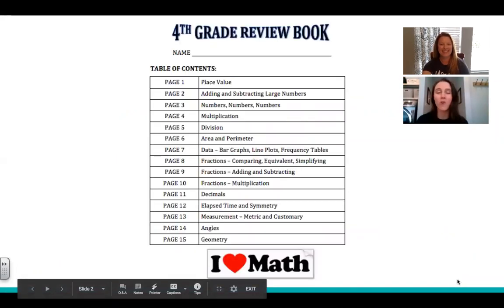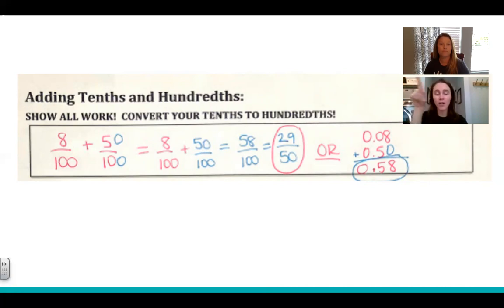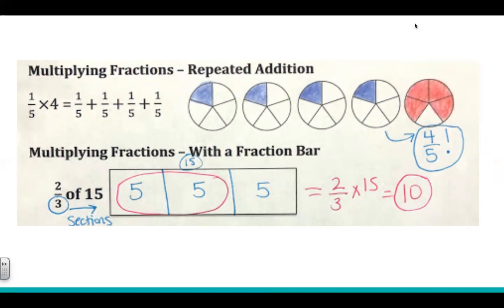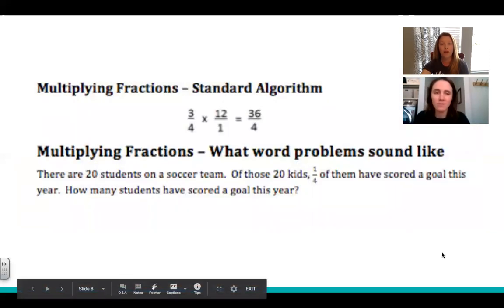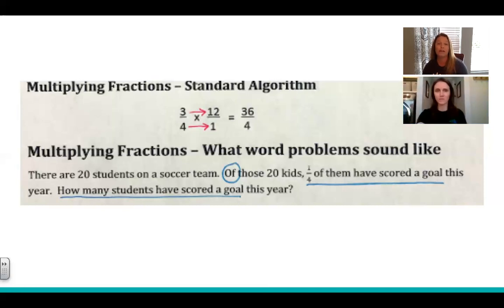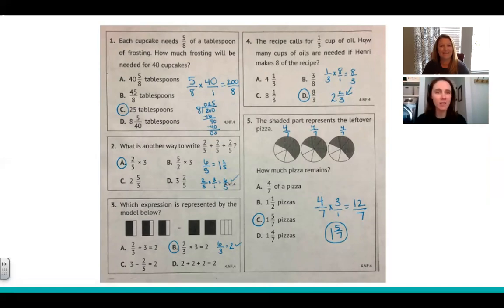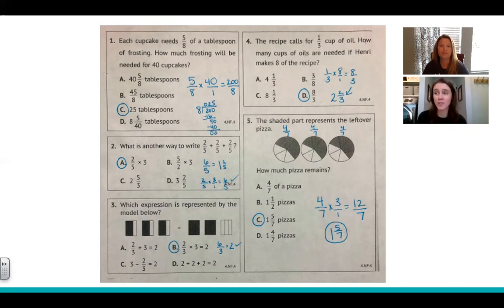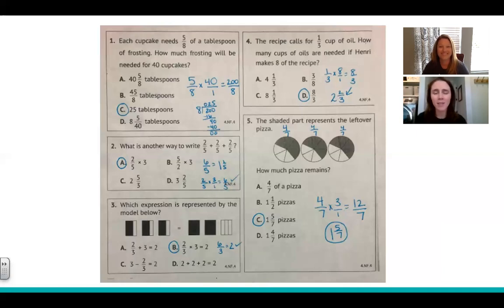Fraction 3 Zoom